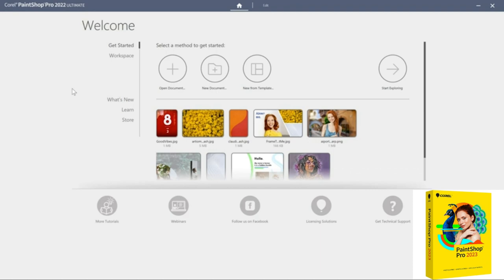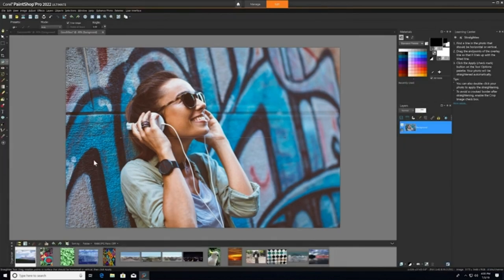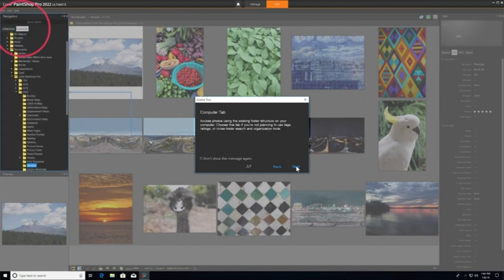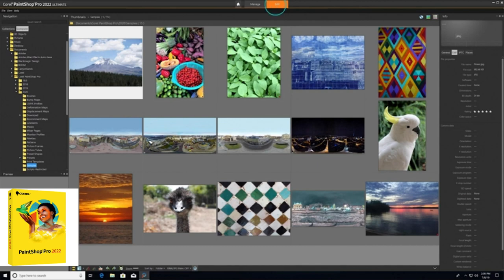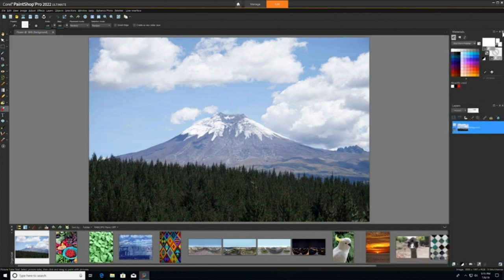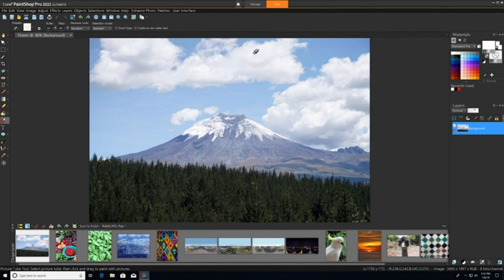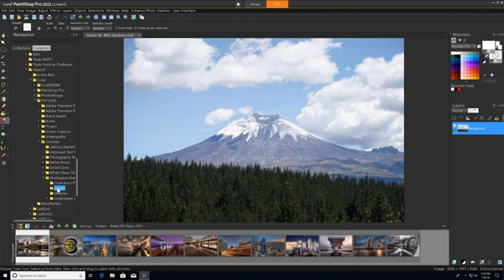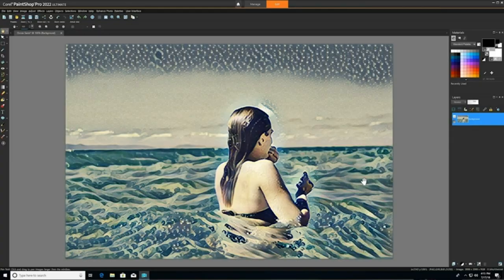Corel PaintShopPro | Corel PaintShop Pro 2022 | PaintShop Pro 2023 Introductory Webinar | Tutorials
Welcome to Marshal Fit. An in-depth best review of the Corel PaintShop Pro offers a lot of features & opportunities for finance and making money. You can get the Corel PaintShop Pro here:  Visit my Bio.